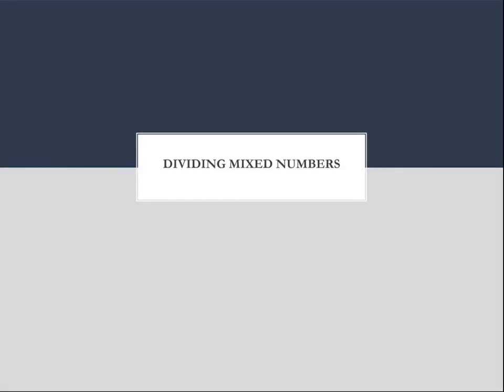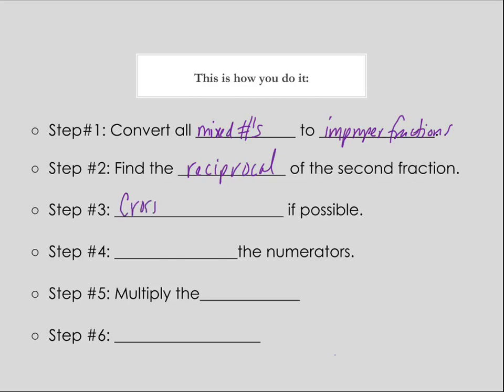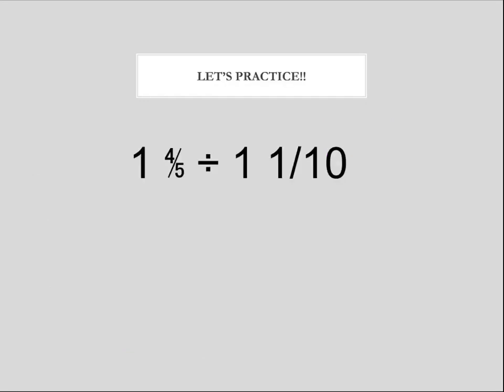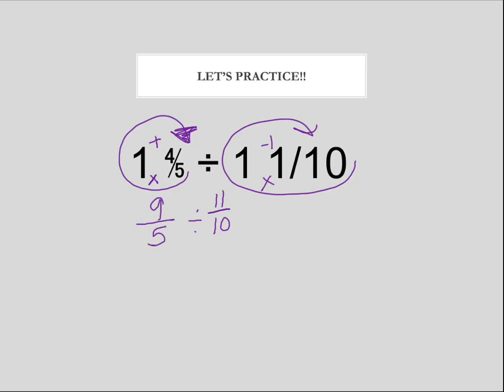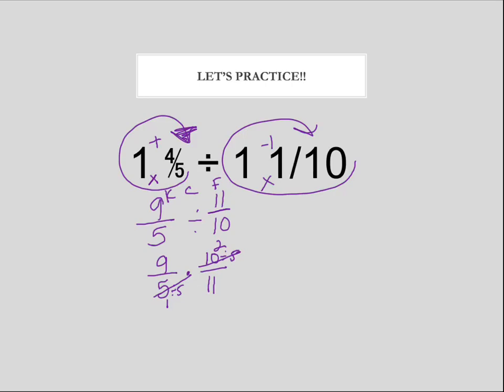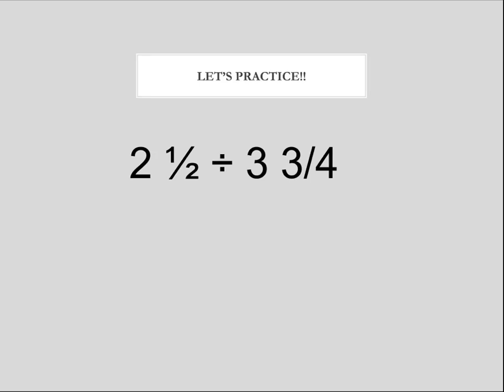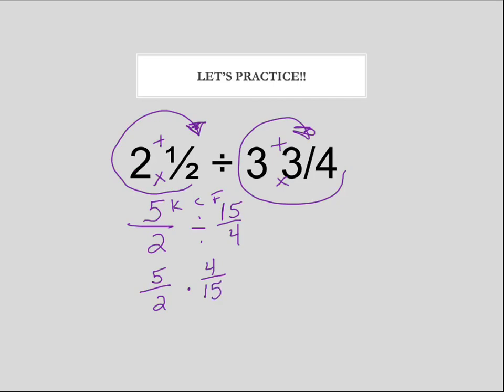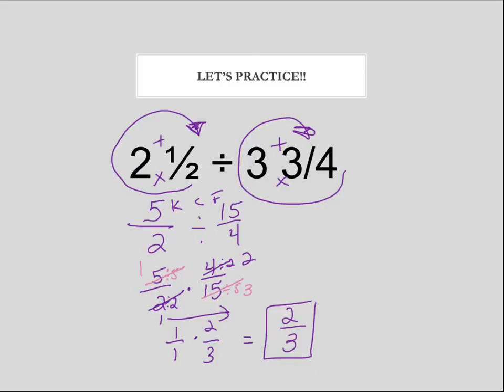Dividing Mixed Numbers